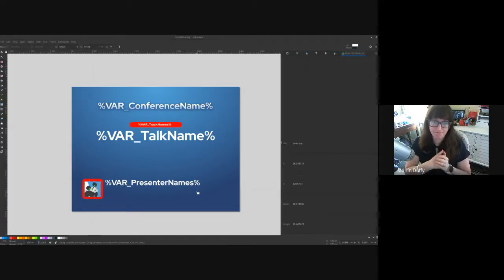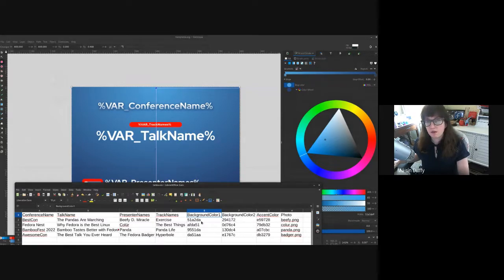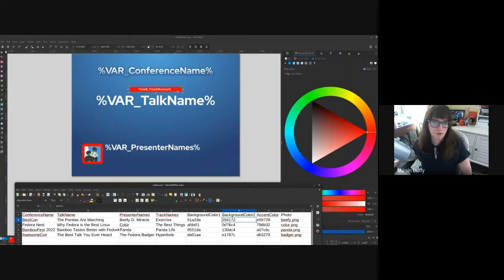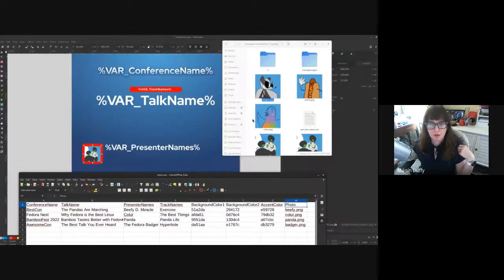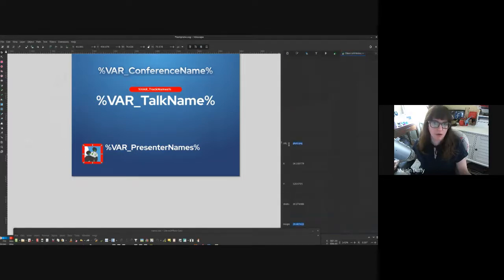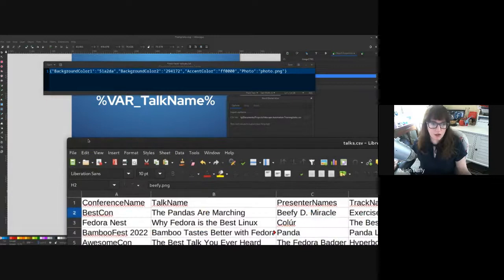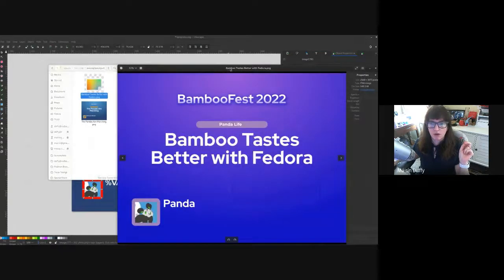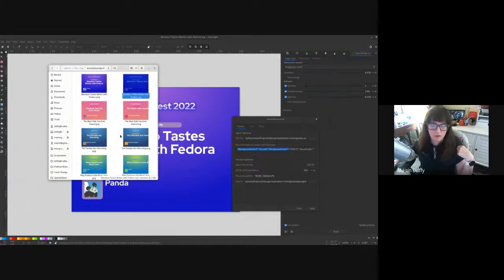Inkscape Advanced Automation Tutorial from the Fedora Design Team